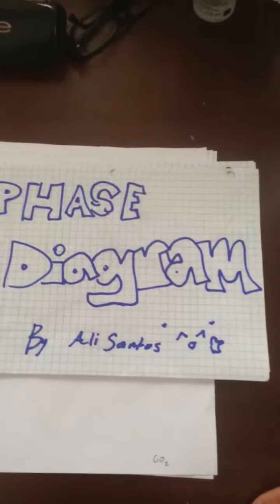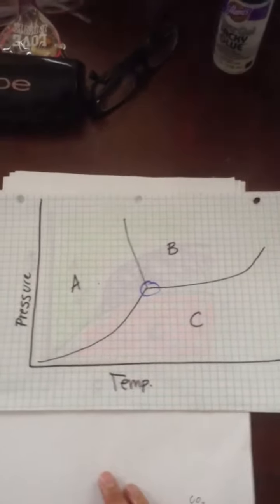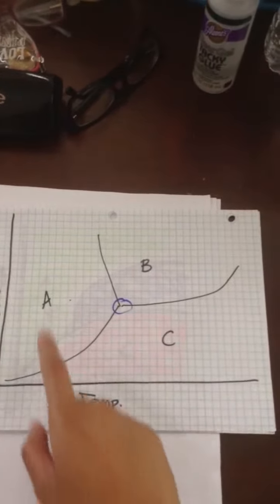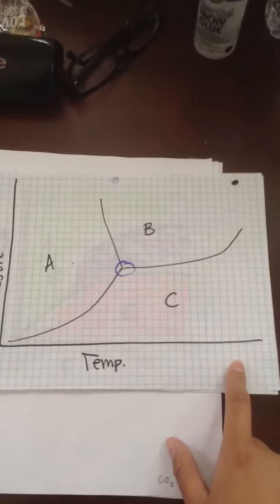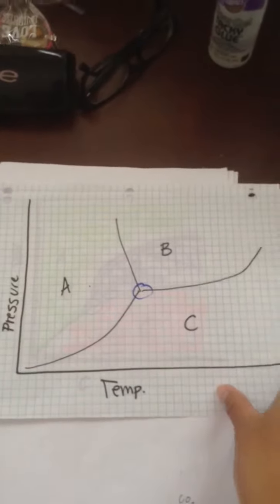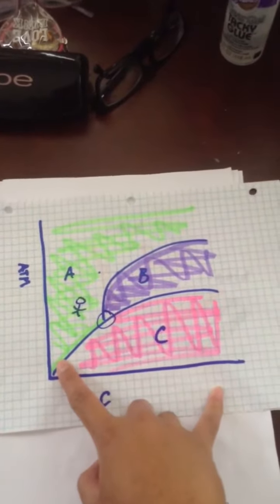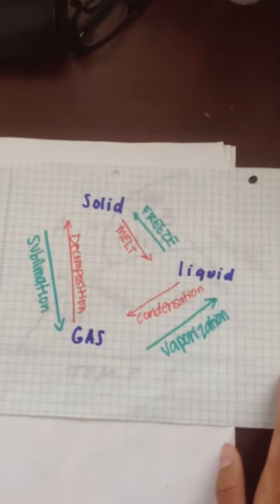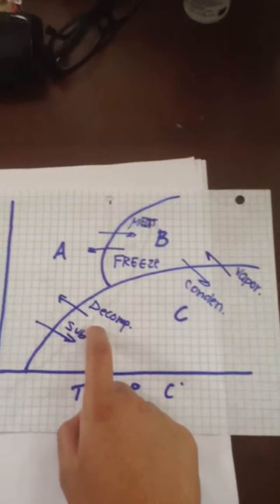Phase diagrams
A little lesson By Ali santos